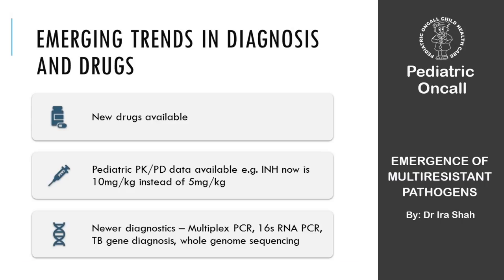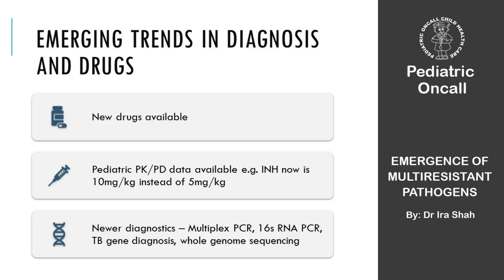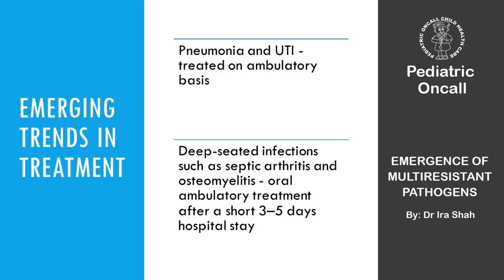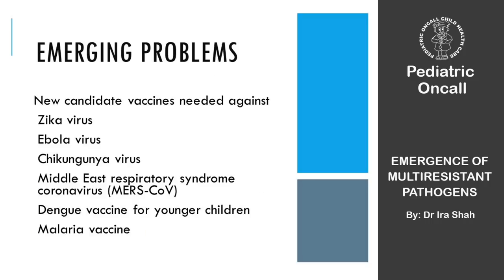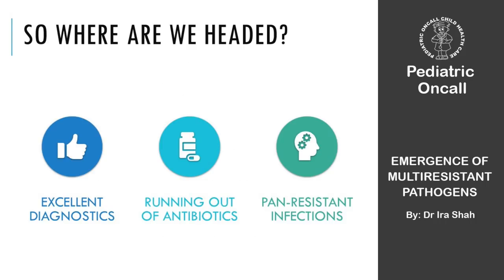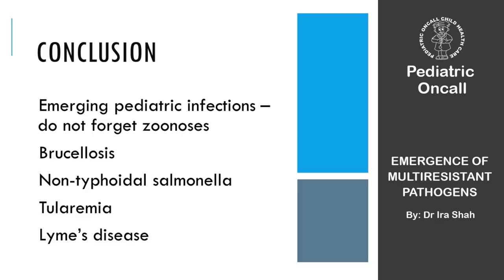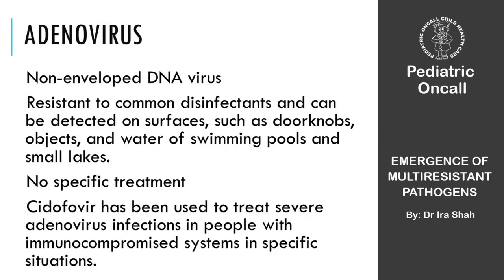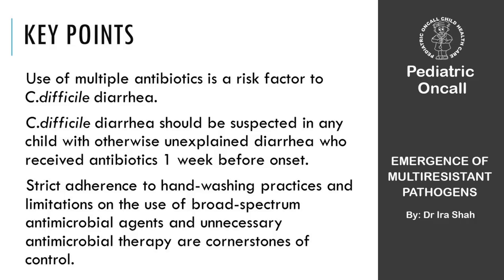Dr. Ira Shah | Grand rounds in Pediatric Infectious Diseases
Dr. Ira Shah discusses Infectious Disease cases in Pediatrics in a step by step approach.
The lecture begins with the emerging trends in Diagnosis and drugs, the emergence of old diseases, and multiresistant pathogens.
Case 1: Diseases we can get during travel and animal contact - non-typhoidal salmonella
Case 2: 2-year-old child with PUO
Mycoplasma Pneumoniae - Clinical Presentation, Tests, Treatment, Drugs,
Case 3: Diagnosis of HIV
Case 4: Tuberculosis
Case 5: A case usually seen in the ICU with Diarrhea, C. Difficile.
Also check out: "Dr. Ira Shah | Infections to which a Clinician is at Risk"